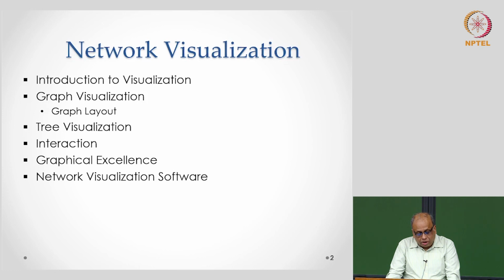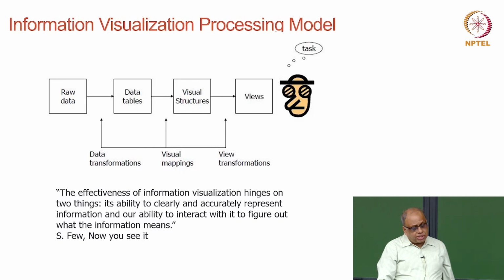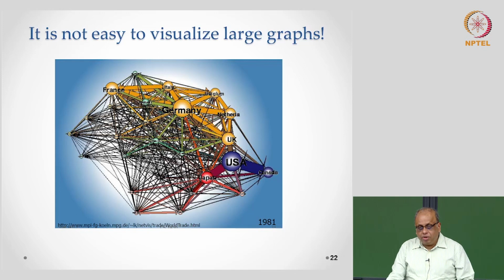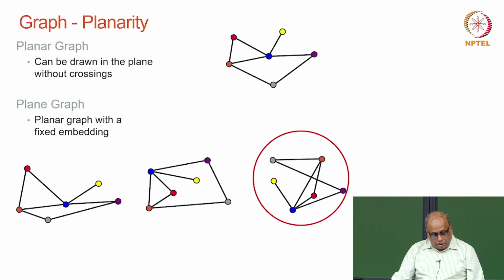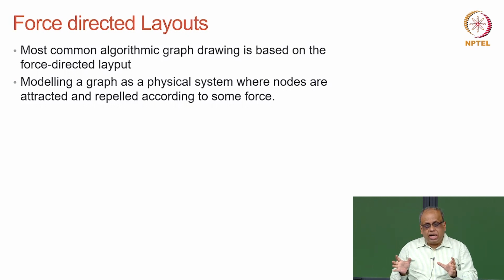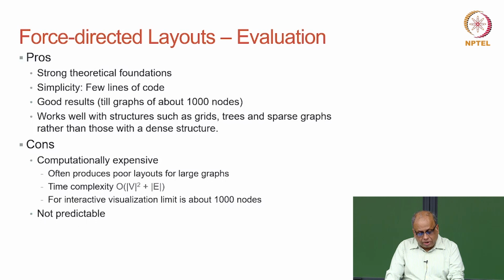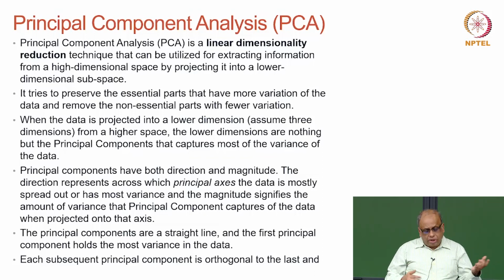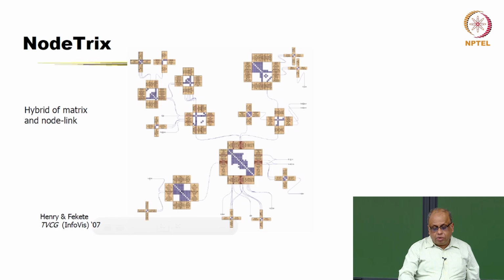Network Visualization - Session 01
Prof. Sougata Mukherjea
IIT Delhi